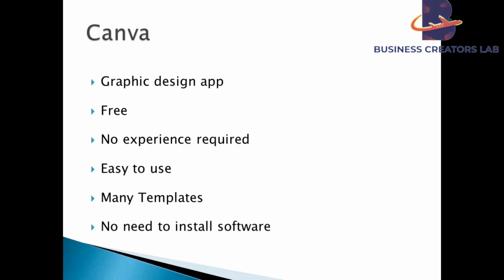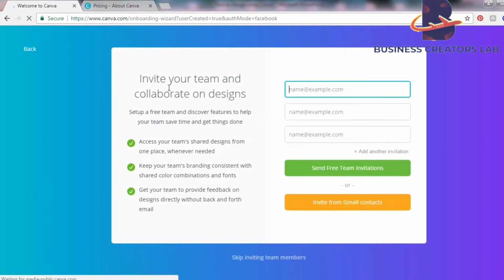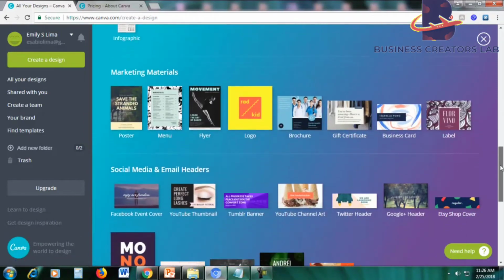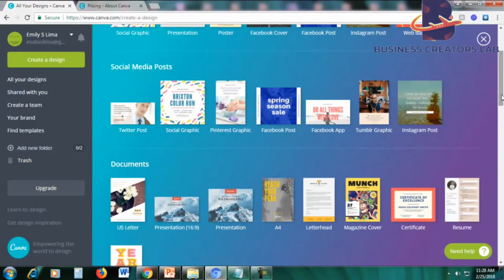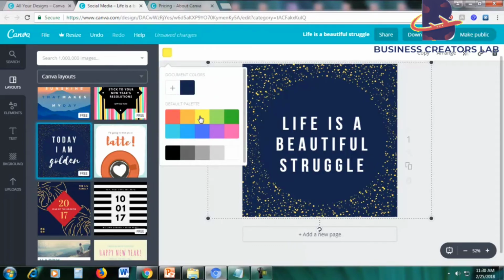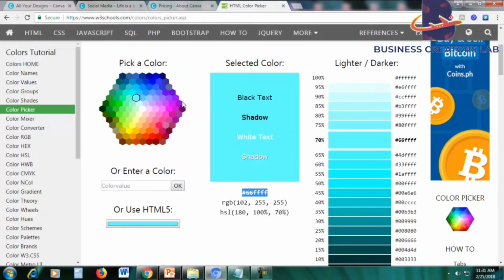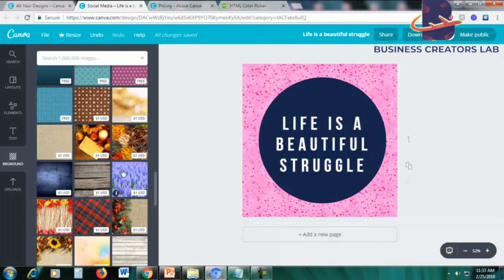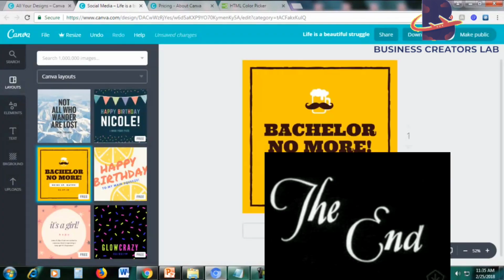How to make Lagos social media post, Pinterest graphics, YouTube Thambnail, Resume,Book cover,Poster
HOST: Hi guys, today we'll teach you how to design almost any graphics without
posts, yes, if you're on Facebook marketing or marketing and social media, we can
design those graphical posts, Pinterest graphics; so if you're into Pinterest marketing,
you should know that graphics is very important and we can design that in this
course.
YouTube thumbnails; if you're doing YouTube, then are a good thumbnail increases
click through rate okay, it makes people want to click on your YouTube video, so
YouTube thumbnail is very useful.
Resumes; if you want to have a different resume; a creative resume, an impressive
resume, then we can also make that. Book covers; if you're an aspiring author, you
can also design book covers. CD covers, Infographics, Menu’s. So if you have a
restaurant then you can also design a menu. Posters, Brochures, Facebook ads and
many more okay.
So we will be using Canva okay. So what is Canva? Canva is a graphic design app
that is totally completely free okay, you don't need to pay anything; although there
is a paid version okay, there is an upgrade but you don't need to pay
anything. Personally I just use the free Canva and I don't pay anything, but if you
want to upgrade that is okay.
No experience required okay, so you don't need to have any graphic design
experience and you don't need to know Photoshop or anything like Adobe, there's
no experience required at all; this is perfect for newbies and it's very easy to use and
there are many templates available. So this means that you don't need to start from
scratch because there are already existing templates and you don't need to install
any software okay, so there's no need to buy Photoshop, there's no need to buy
anything and there's no need to install anything on your computer because this is a
web based app so all you need to do is have your internet access and your desktop
or laptop computer, that's all you need; a computer and internet access.
So now let's go to Canva. Okay we just go to Google and type Canva that’s C-A-N-
V-A and then click on Canva and then you need to sign up, so are you choose; if
you're a teacher or student here, education or small business, large company, a
charity or personal. So as for me, I'll just chose personal and then you can choose to
example let's sign up with Facebook. Let's just click that and then click continue as,
so just wait for it well, it's still signing up using Facebook.
Okay, so now we’re already signed up using Facebook, then chose are you an artist;
a blogger, a business owner, so for example I just use a blogger and then it says
invite your teams and collaborate on design; so for me, I just skip that again, but if
you have any friends or team then you can invite them but I'll just skip that so I'll
just click here, skip inviting team members. So choose what you want to create and